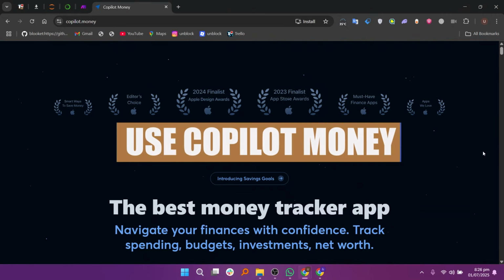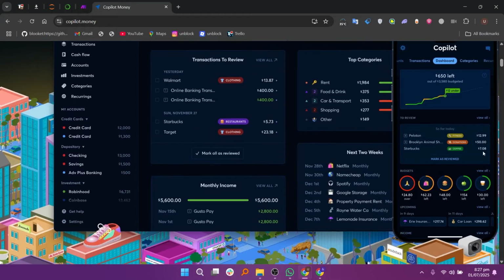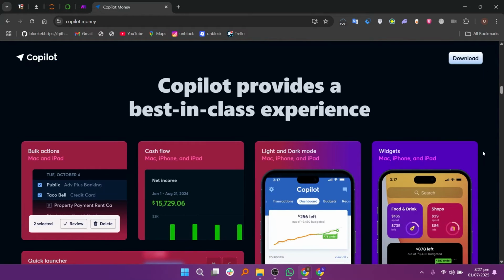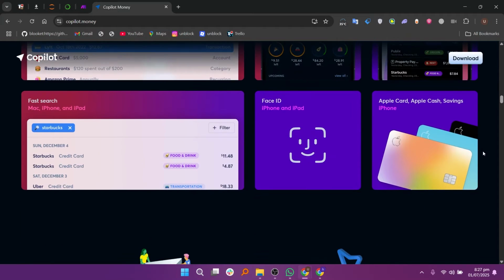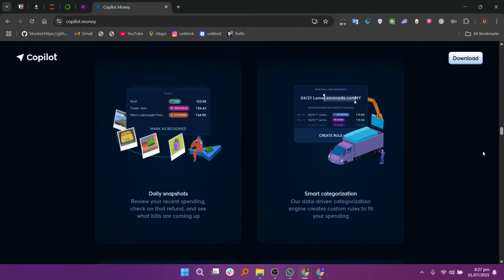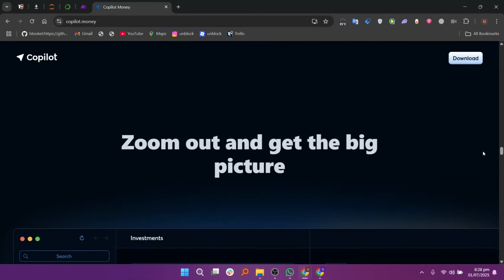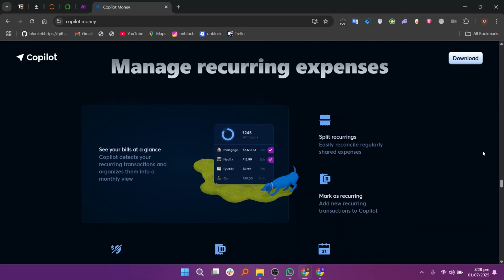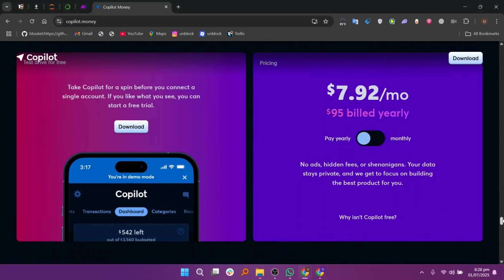HOW TO USE COPILOT MONEY 2025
Learn how to use Copilot Money—a smart budgeting and finance app that helps you track expenses, manage subscriptions, and stay on top of your financial goals. In this quick guide, we walk you through the key features and show you how to make the most of Copilot Money!